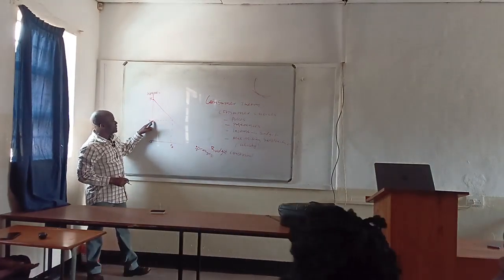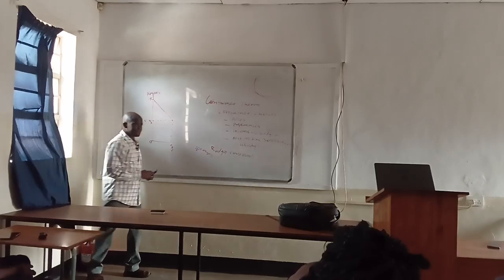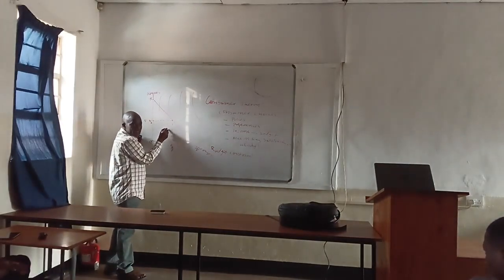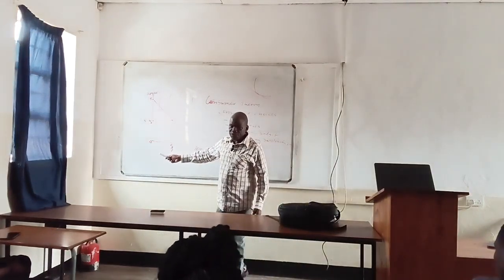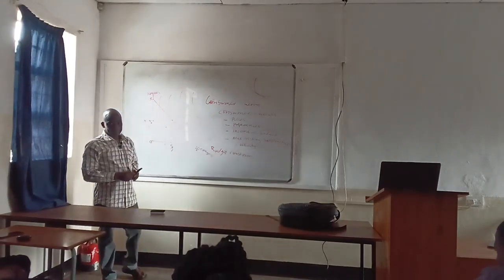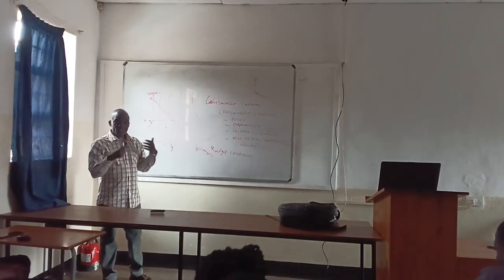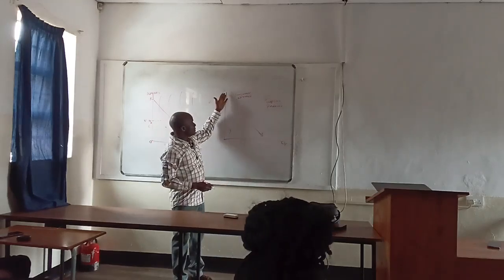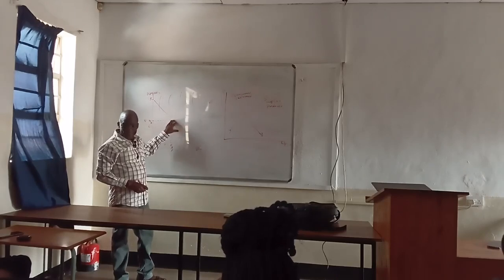Introduction to Economics 4th September 2024 Class